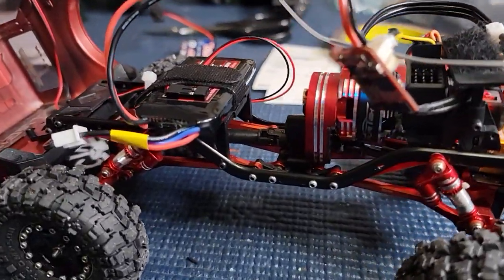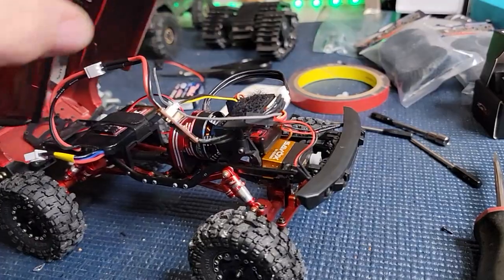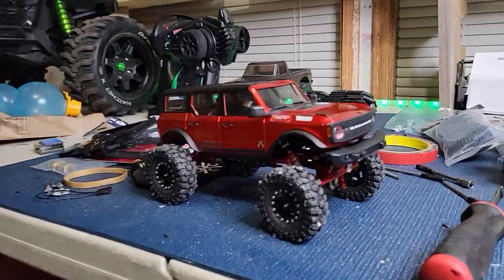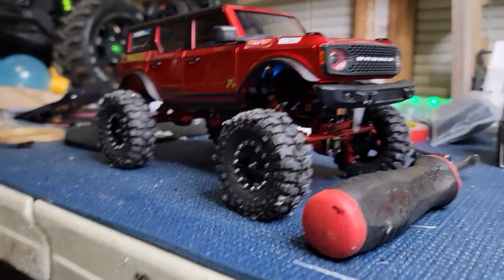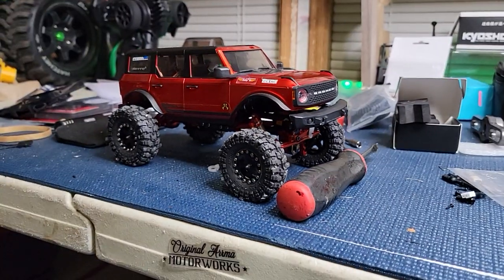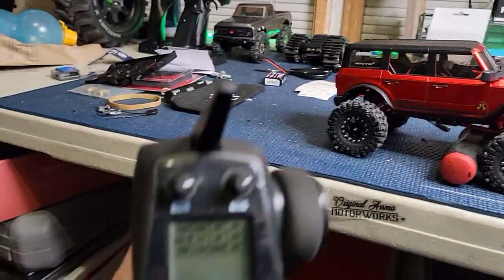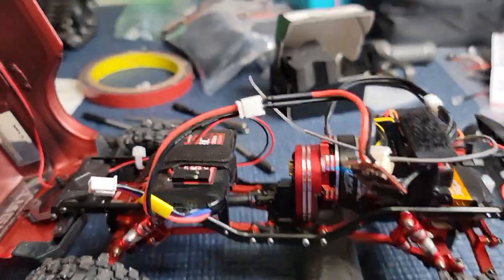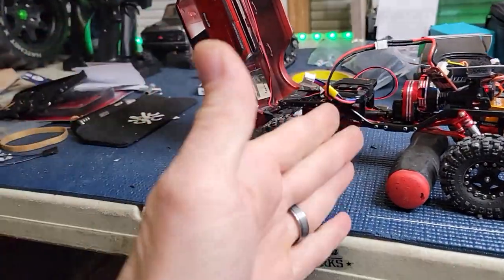Furitek komodo and Lizard pro installed!!